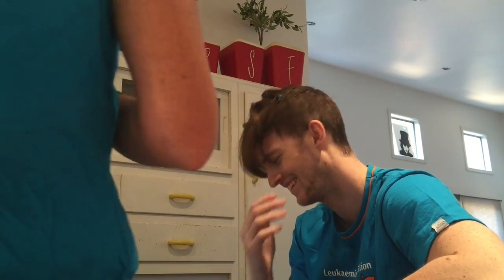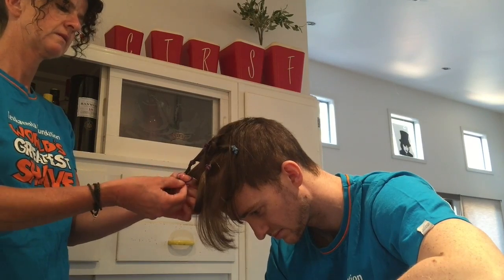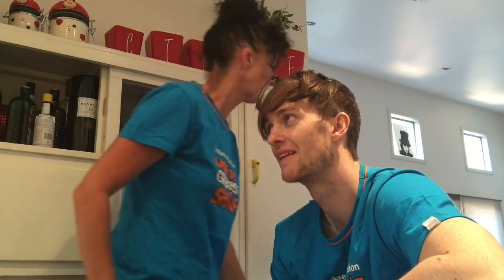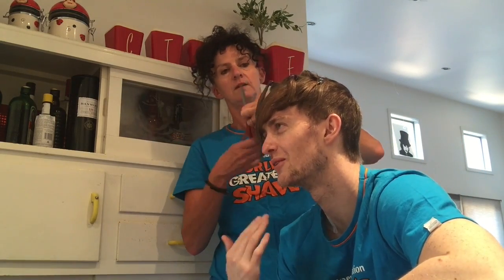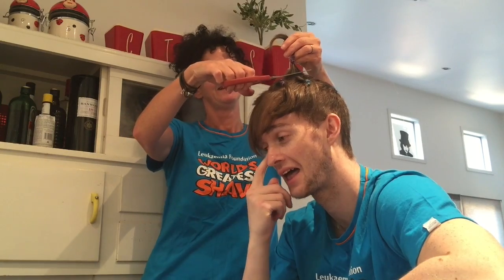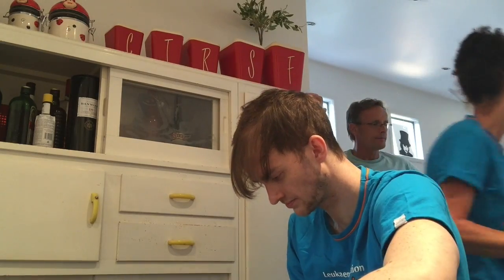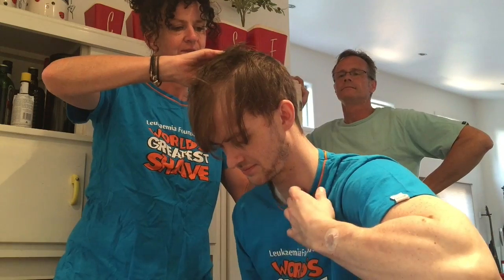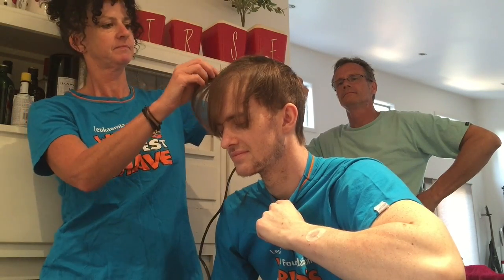Why Do Cancer Patients Lose their Hair?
My hair began to fall out due to chemotherapy side effects - we decided to shave it off before it became patchy. I speak of why cancer patients lose their hair and my thoughts on why my attitude is different during this year's cancer journey

Periscope ► KearsleyJames

James Kearsley is a fitness enthusiast from Australia. In early 2014 he was diagnosed with a blood cancer, Acute Myeloid Leukaemia. He used social media platforms, predominantly Instagram and Facebook, to document and broadcast his treatment, recovery and remission.
James' comeback to the gym, fitness and bodybuilding has inspired and motivated many people worldwide through the documentation of his this difficult time and the transformation of himself after remission.
James aims to motivate and inspire those within the fitness industry and to be a testament to those diagnosed with cancer, that they
can-
        cervive